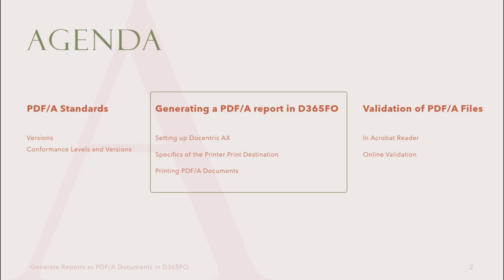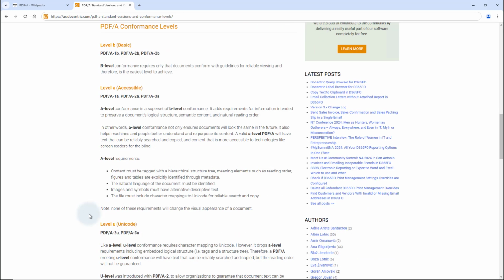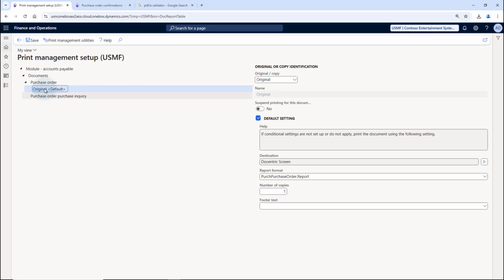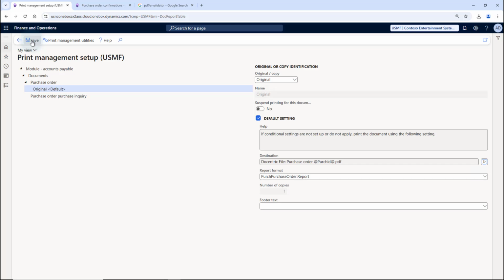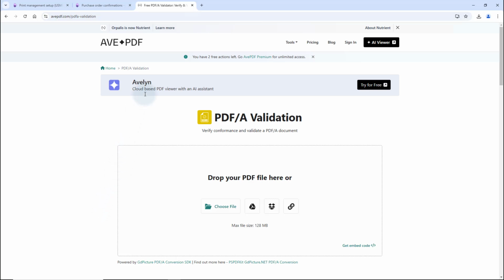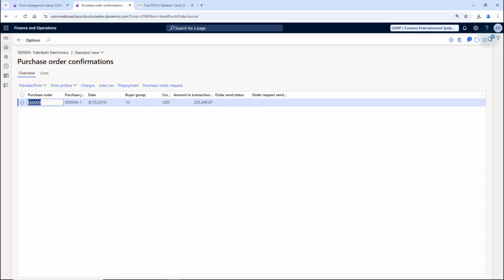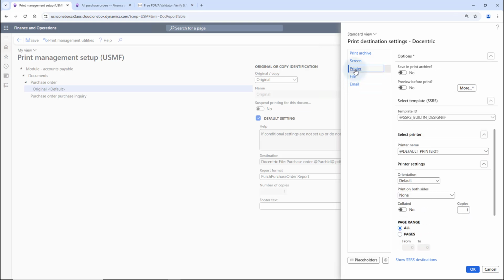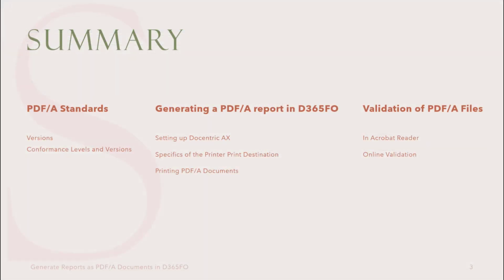Generate Reports as PDF/A Documents in D365 FO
Learn how to generate PDF/A documents from D365FO using Docentric AX. The video explains PDF/A standards and conformance levels and moves on to the necessary Docentric AX settings and printing.

Chapters:
0:00-0:46 Introduction
0:47-2:30 PDF/A standards and conformance levels
2:31-5:33 Docentric AX setup for PDF/A documents
5:34-6:48 Printing a PDF/A document from a Docentric template
6:49-7:48 Validating a PDF/A document
7:49-9:59 Printing a PDF/A document from a SSRS design
10:00-12:04 Combinations of PDF/A with Print destinations and file formats
12:05-12:49 Summary